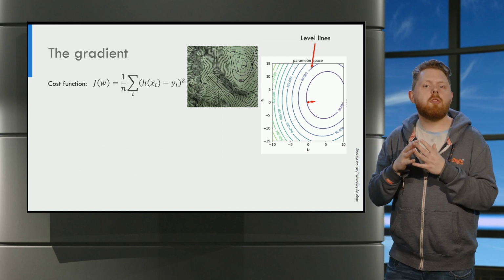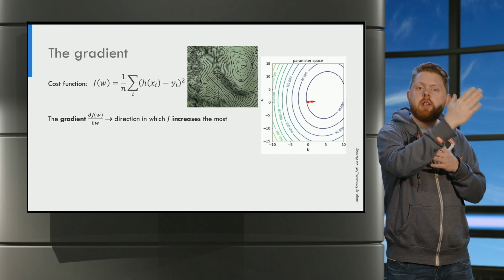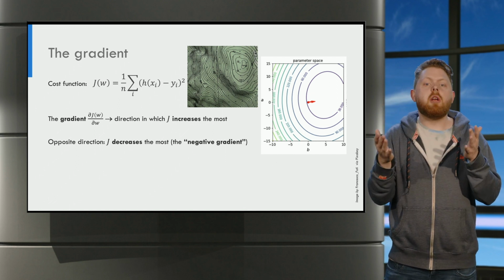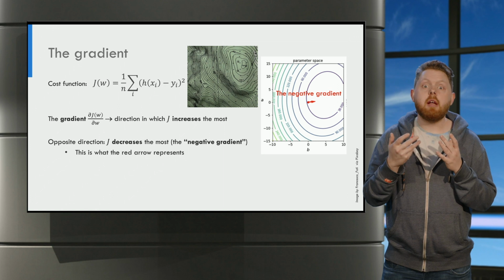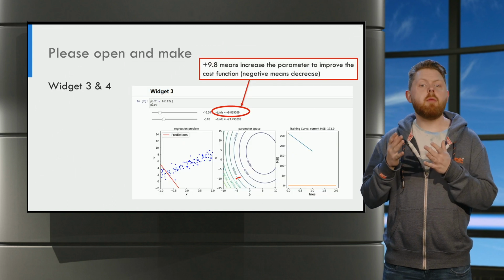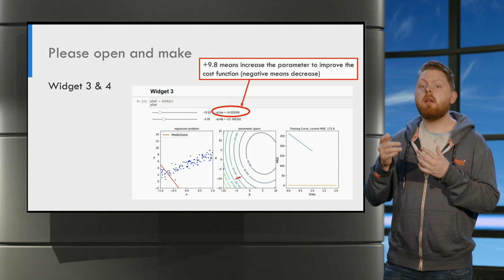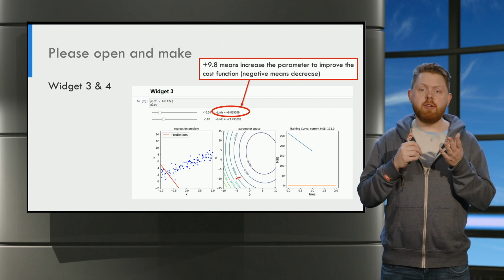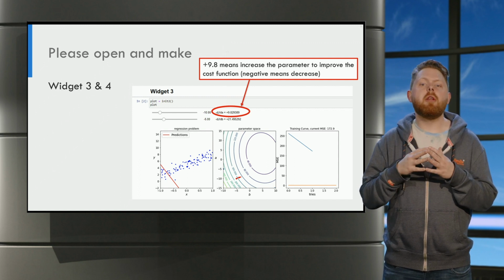AIfE5x_2023_Module_4_2_The_basics_of_Gradient_Descent_part_2-video